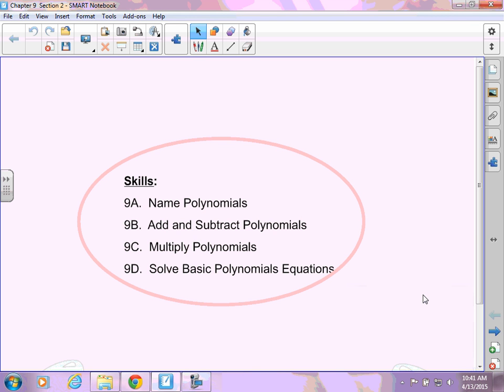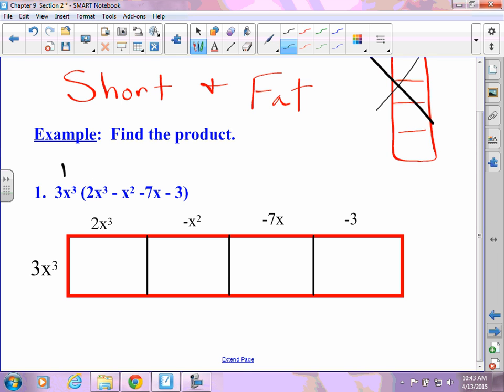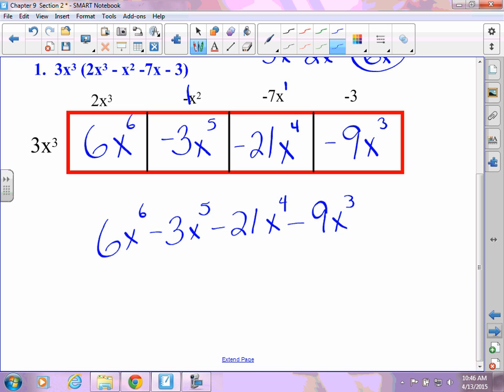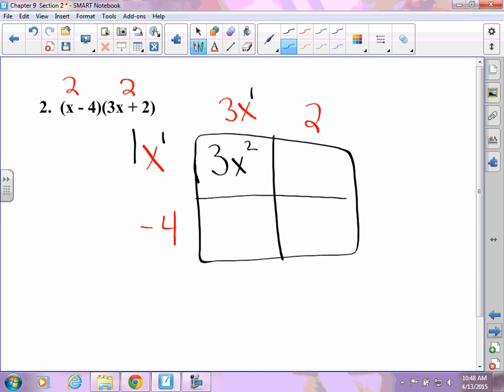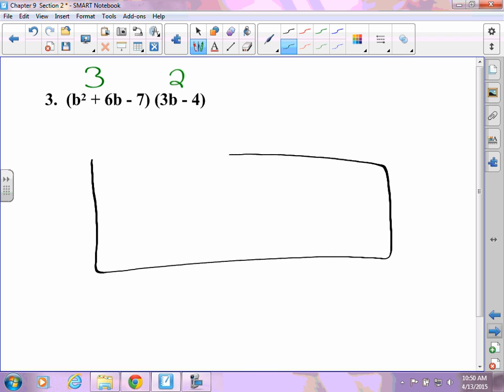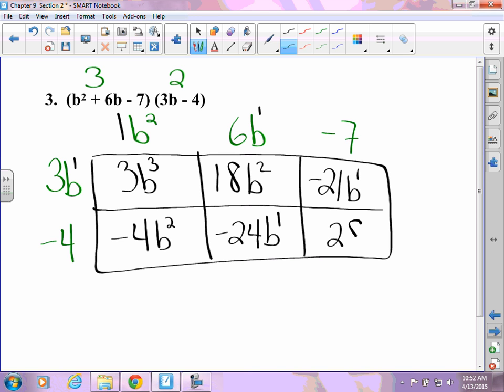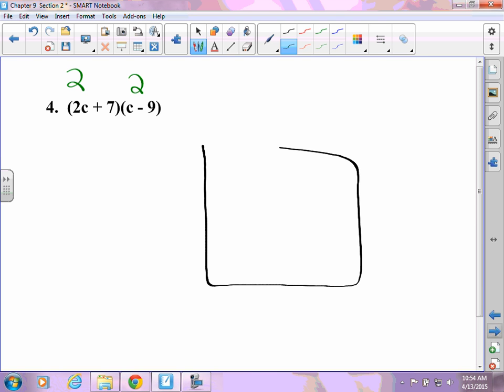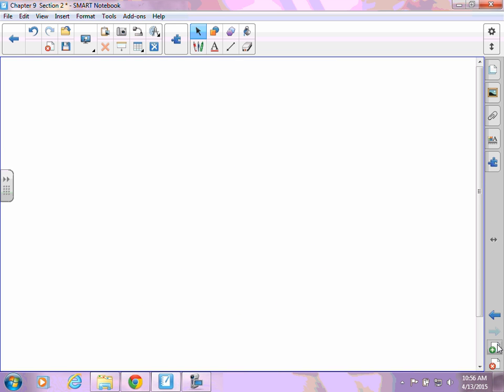Algebra 9-2: Multiply Polynomials part 1